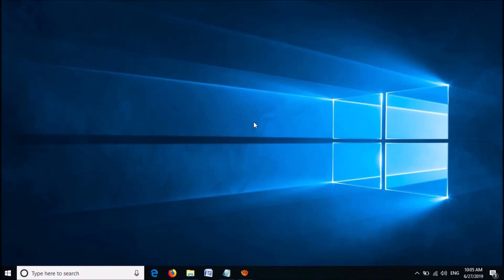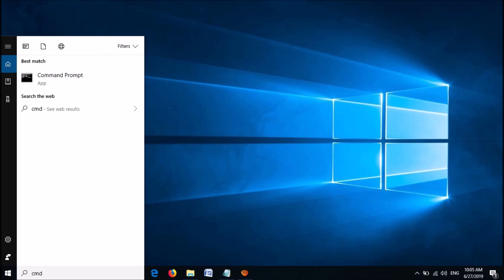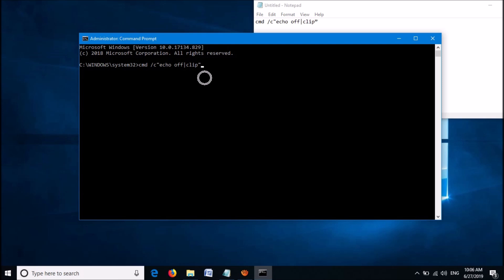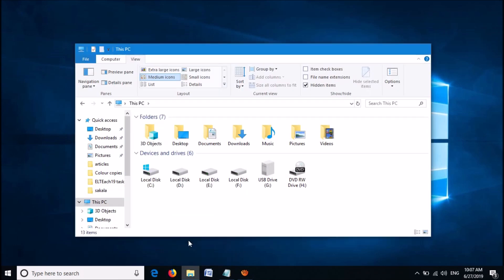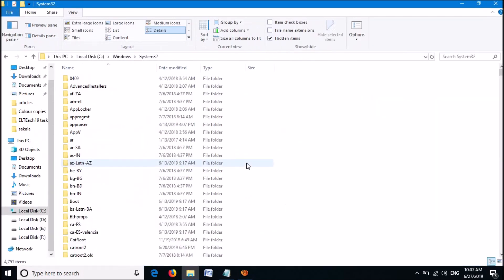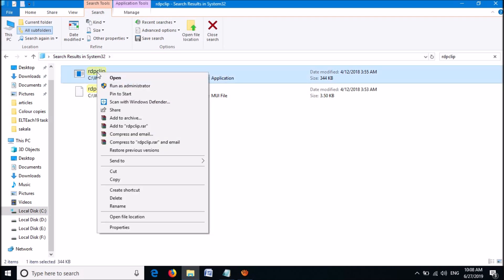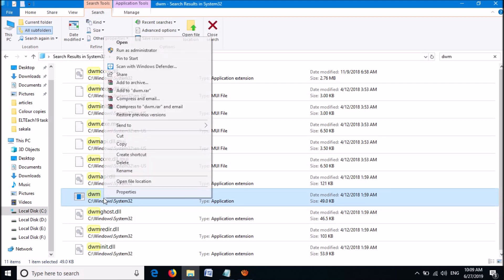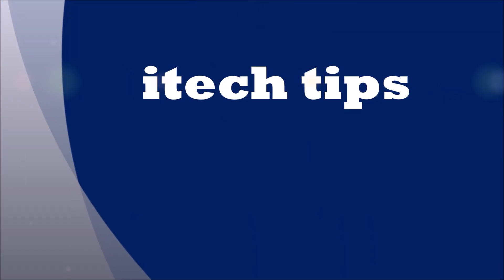How To Fix Copy & Paste Not Working in Windows 10 [2 Fixes]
To Fix Copy & Paste Not Working in Windows 10, and also in Window 7 and Window 8, try one of the following fixes:
Method 1:
Open the “command prompt” as admin, then enter the following command:
Method 2:
Open c:// drive – Windows – System32. In the folder named System32, search for “rdpclip”- right click on the application named “rdpclip” – click ‘Run as administrator’.
Then search for “dwm” – Right click on the application named “dwm” – click ‘Run as administrator’.
Then restart your computer.
Please let’s know your experience with this video, like it if you are happy with it.
Thank you..!! Good Luck..!!!